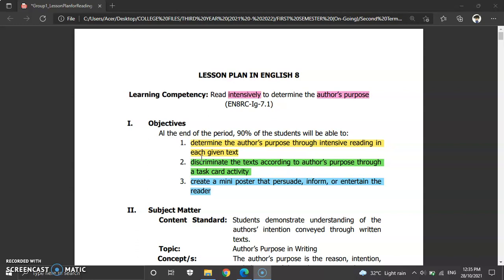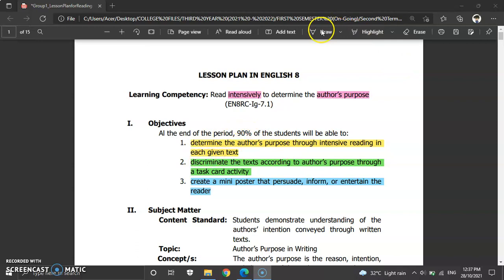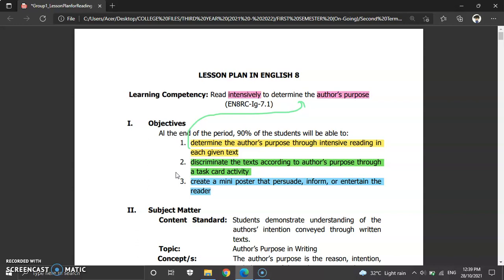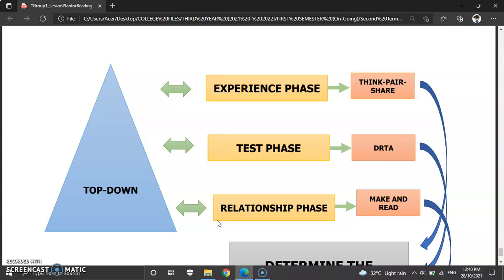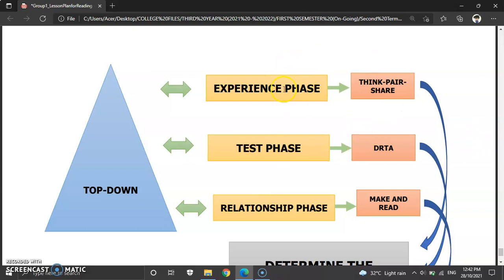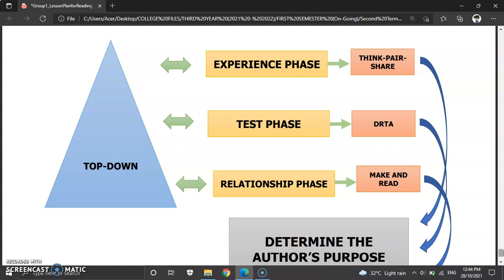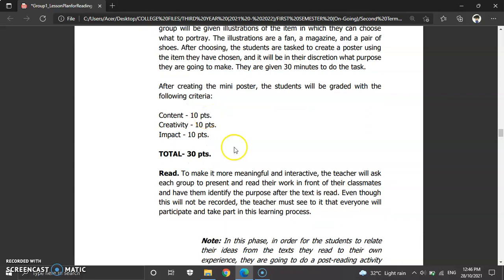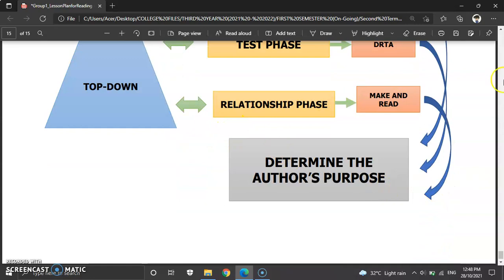LESSON PLAN FOR READING - GROUP 1